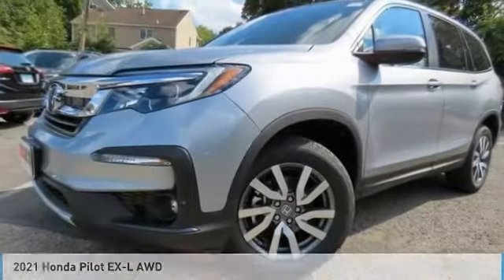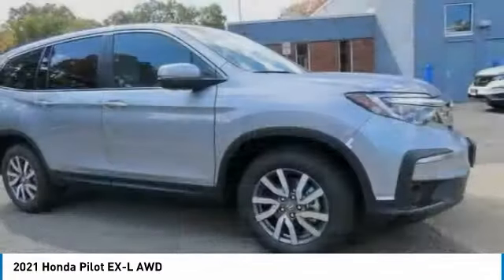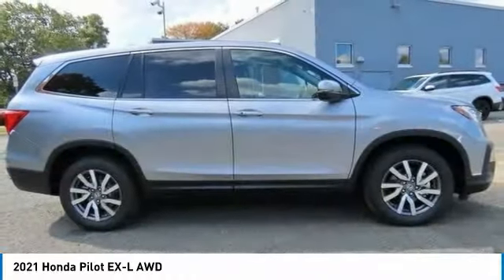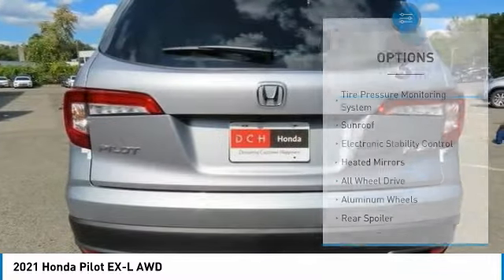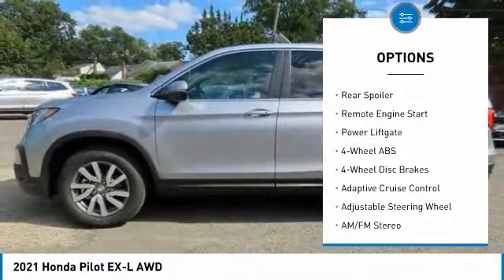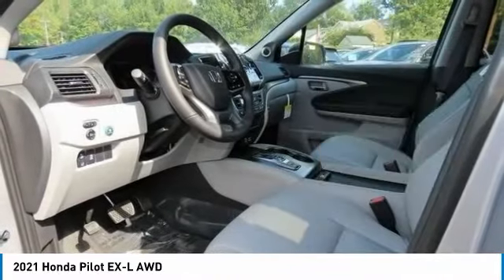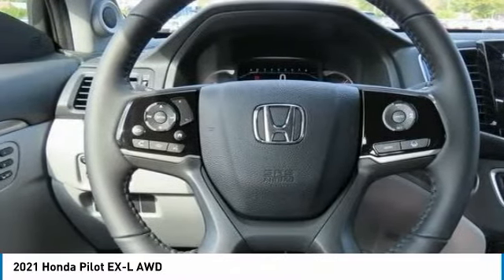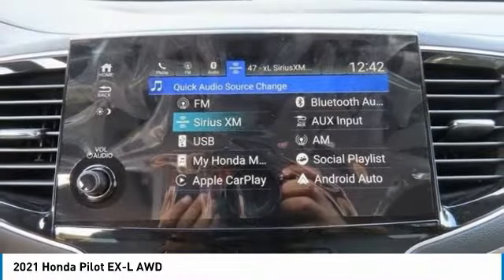2021 Honda Pilot Nanuet NY HN211261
2021 Honda Pilot EX-L AWD

Silver Metallic 2021 Honda Pilot EX-L AWD 9-Speed Automatic 3.5L V6 24V SOHC i-VTECbrbrRecent Arrival! 19/26 City/Highway MPG